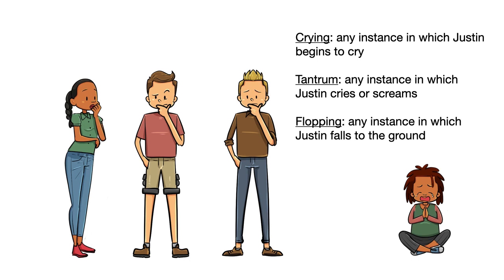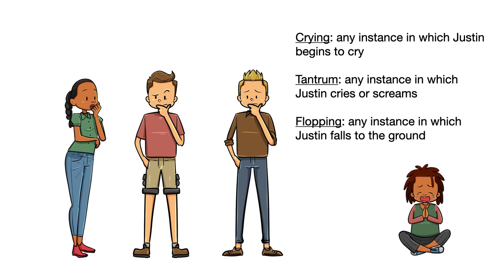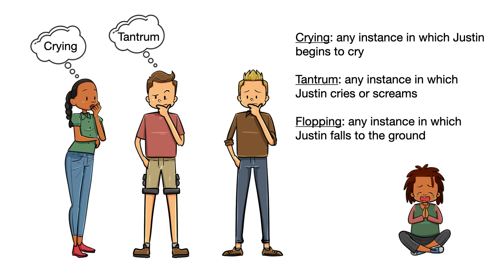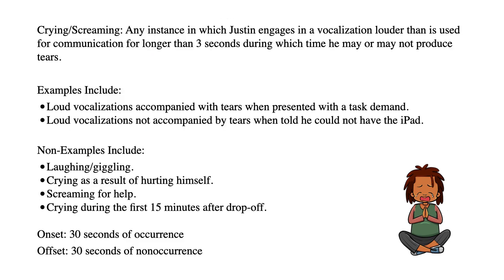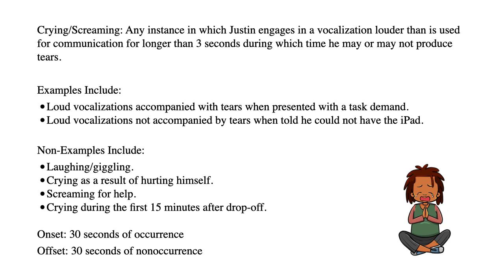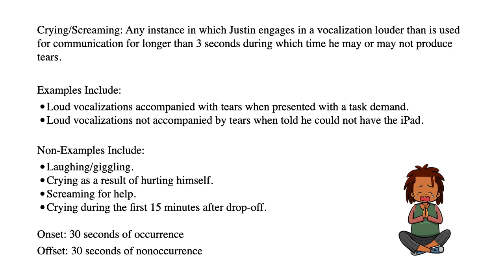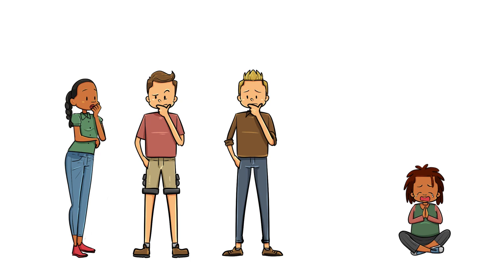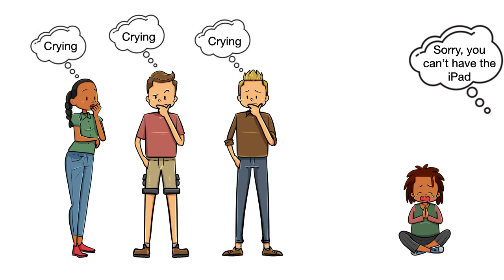Importance of Operational Definitions: An Example and Non-Example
In school BCBAs are taught to write operational definitions when conducting an FBA or writing a behavior plan.  Here we provide an example and non-example of effective definitions to demonstrate why they are so important.

Want more practice with operational definitions?  Take our FREE course